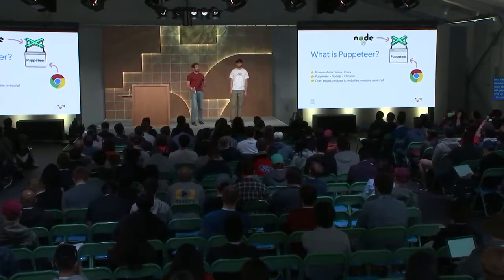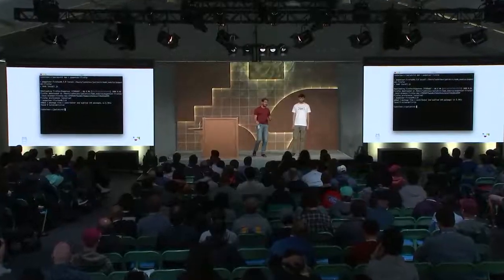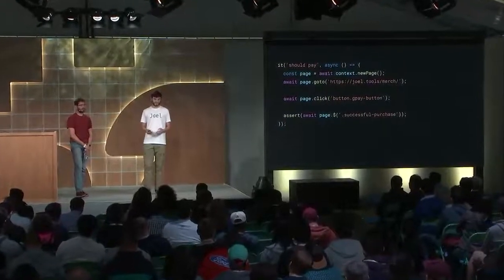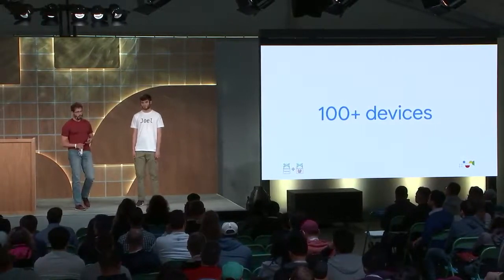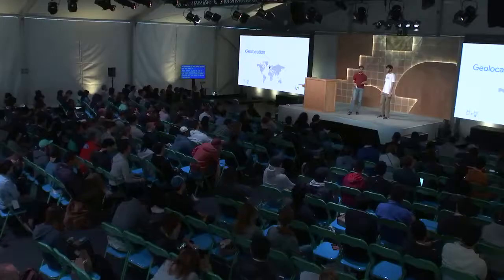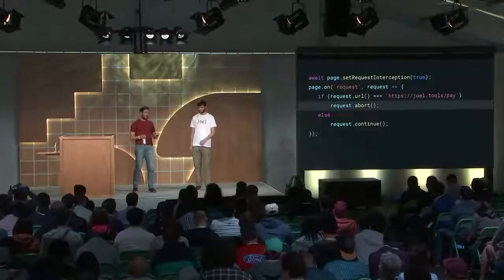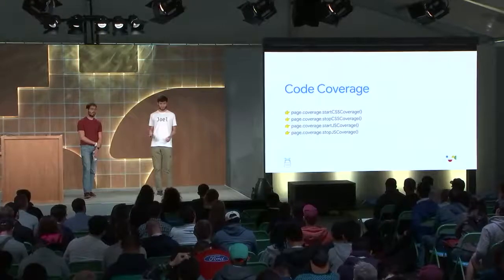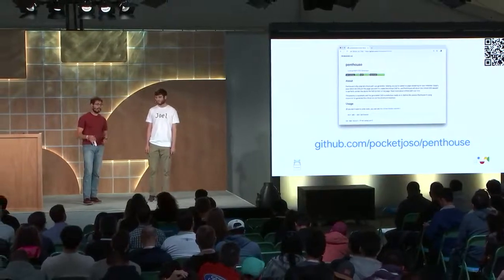Modern Web Testing and Automation with Puppeteer Google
Modern Web Testing and Automation with Puppeteer